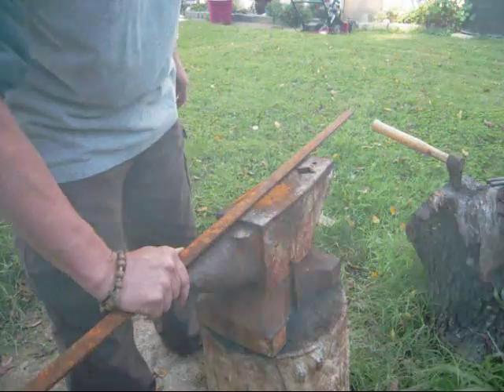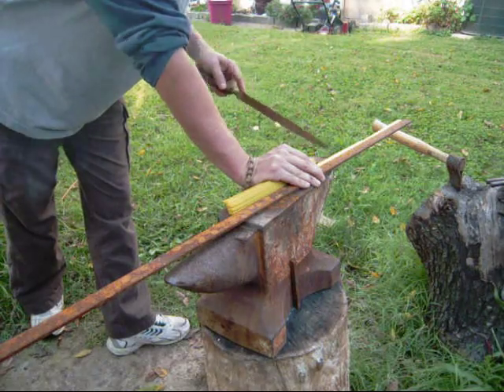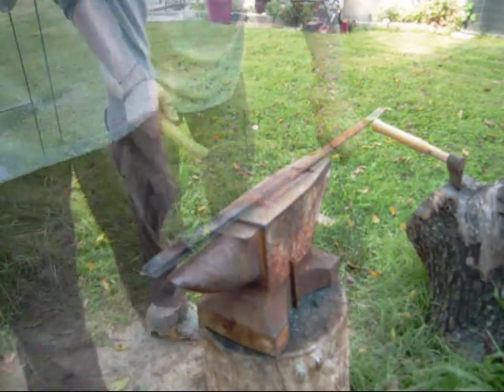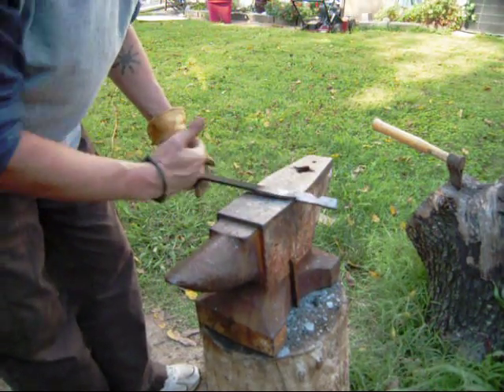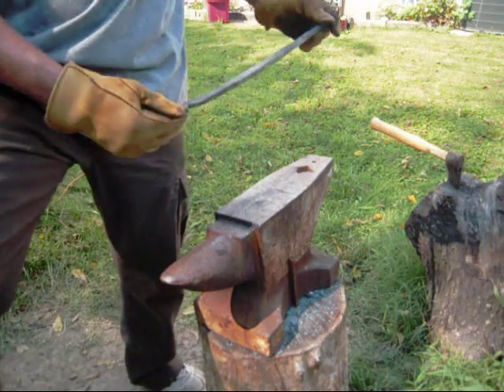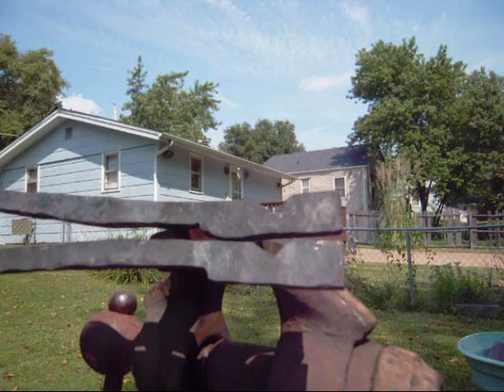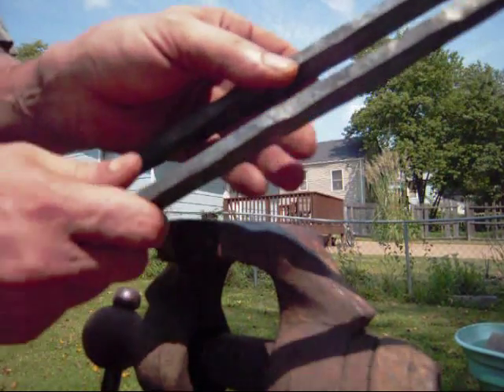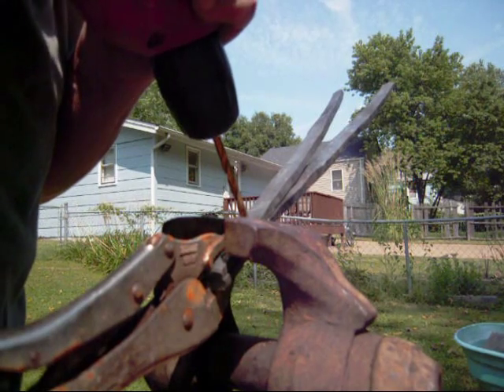Tongs part 1 of 2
video tutorial for making your first pair blacksmith of tongs